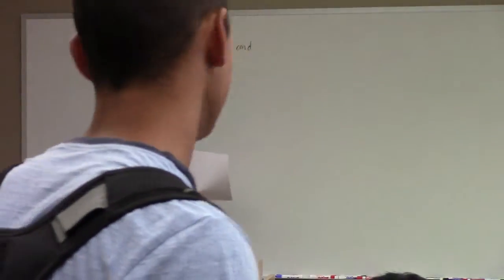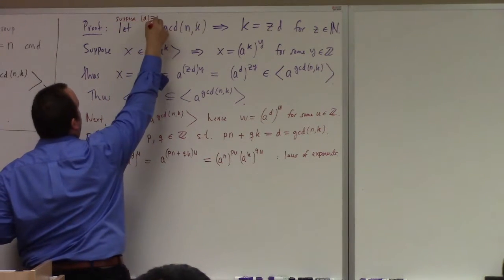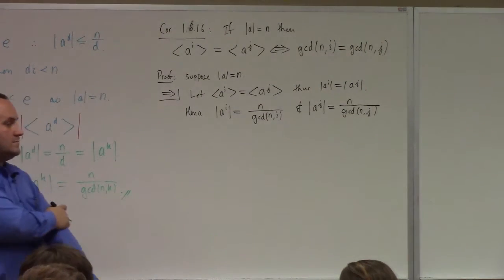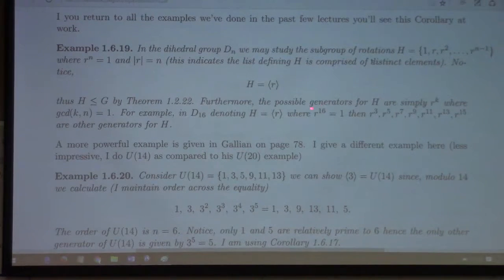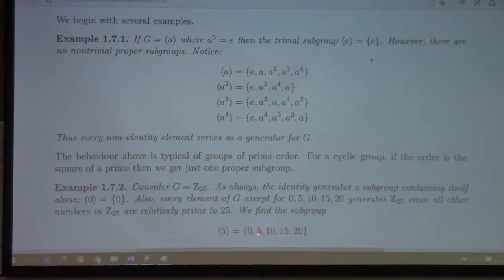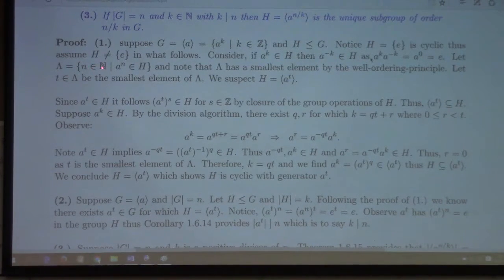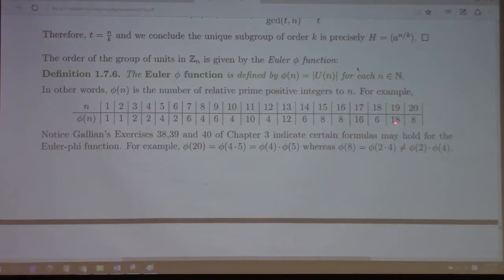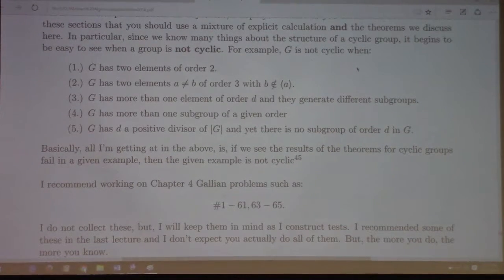Abstract Algebra: L7, cyclic groups part 2, 9-12-16